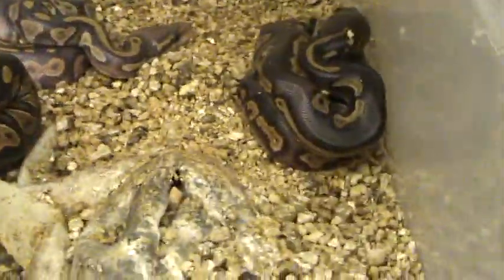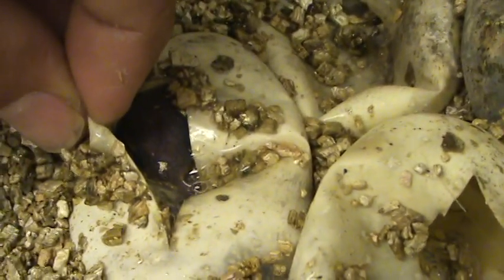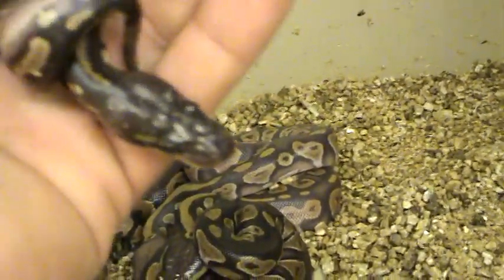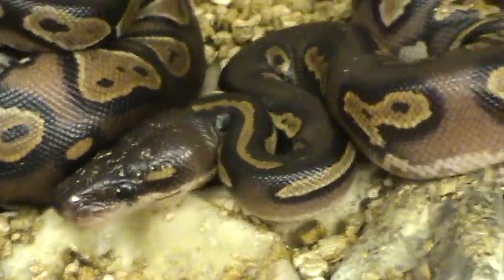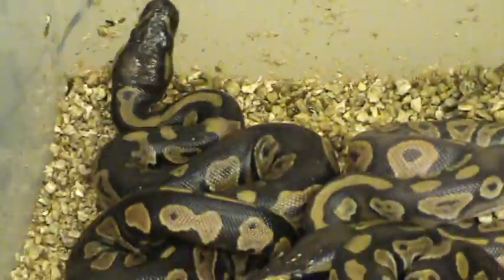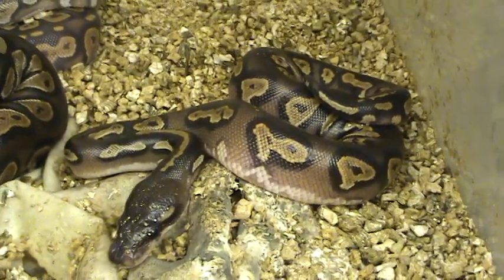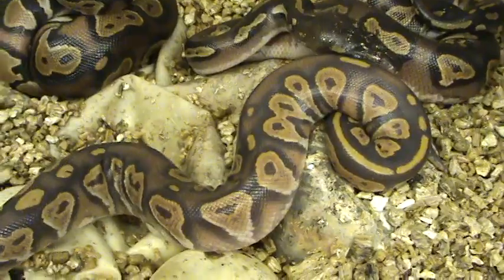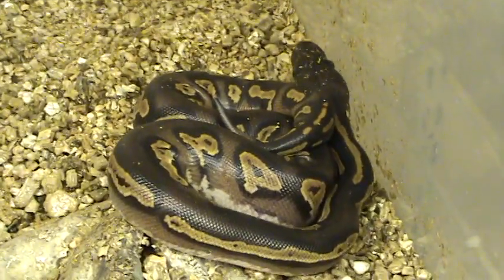2008 clutch # 5 - part 2 - " Super Black Head?"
08 clutch # 5 maybe I got a "Super Black Head"???. more info on the 2008 Birthing Record Page - 08 clutch # 5